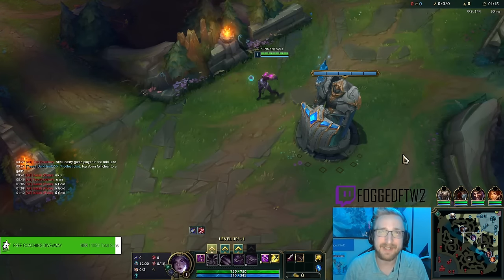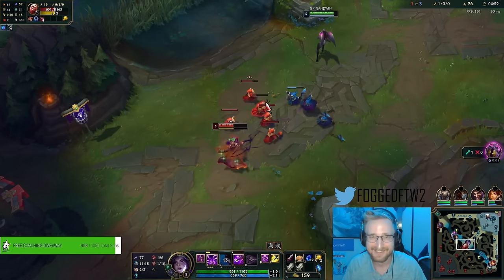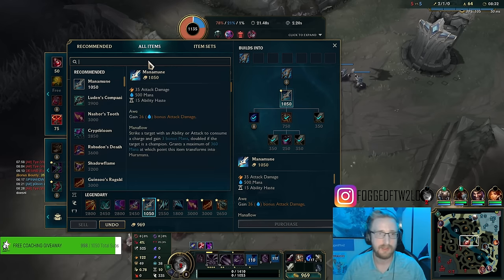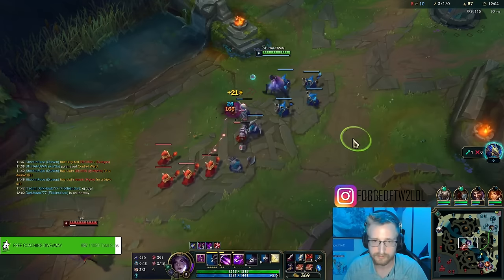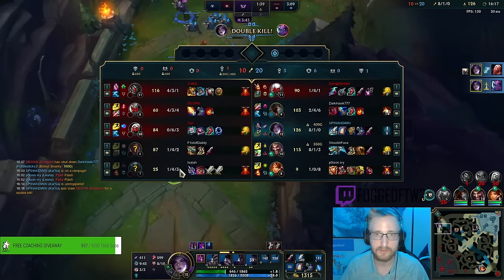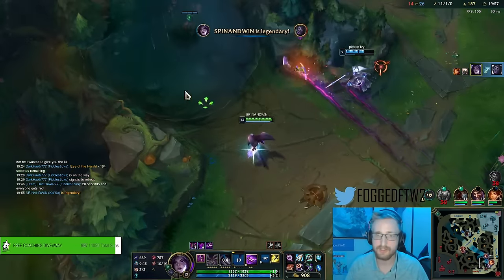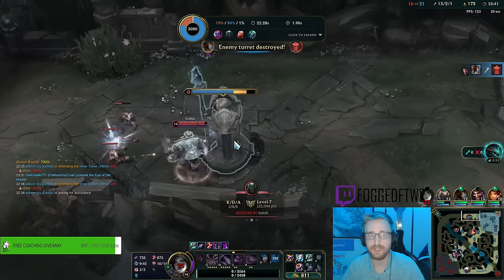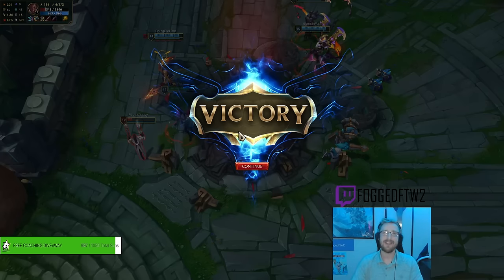AP Kai'Sa, But Every W Gives You 100+ Gold (INFINITE GOLD KAI'SA)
League of Legends Season 14 Kai'sa Gameplay!